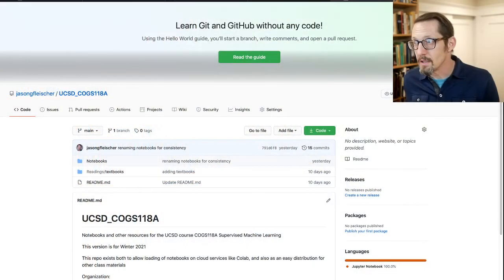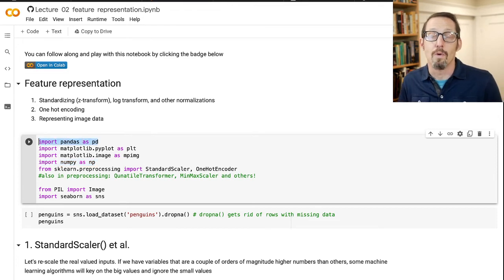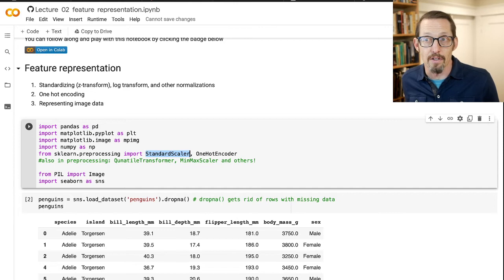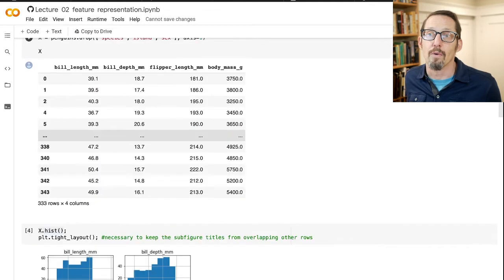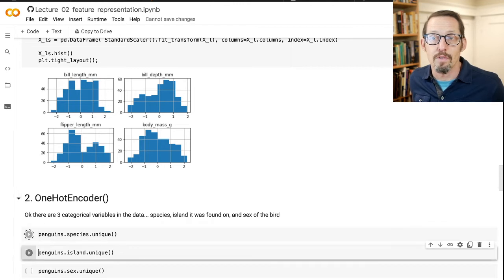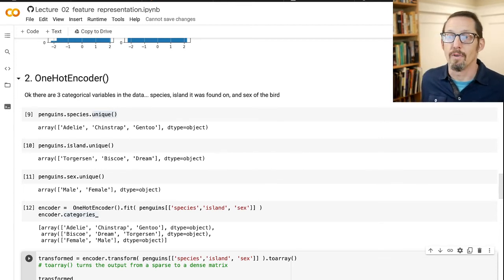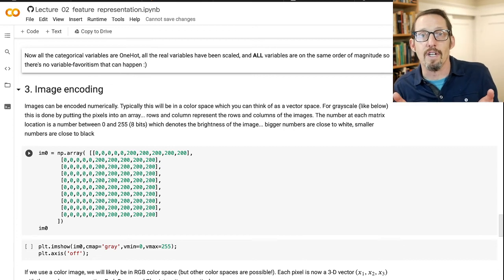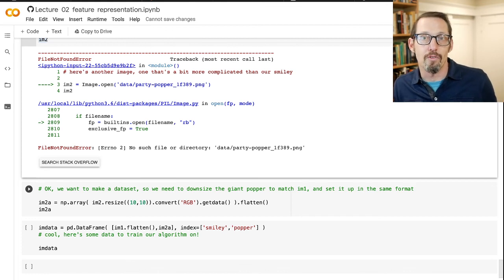Demo L02 feature encoding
These demos are part of UCSD's COGS118A.  There is much more material covers in lecture, but this quarter I'm using Zoom live so there's no recorded lectures on YouTube like there were for last quarter.  But these demos are useful as standalone videos :)

In this video I'll demonstrate using scikit-learn to transform raw data into features that are going to be more amenable to machine learning